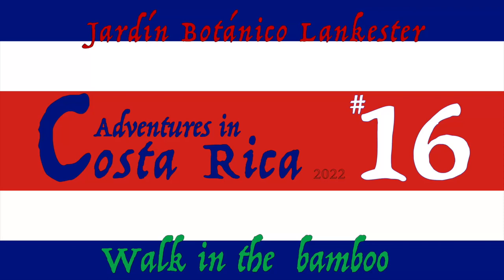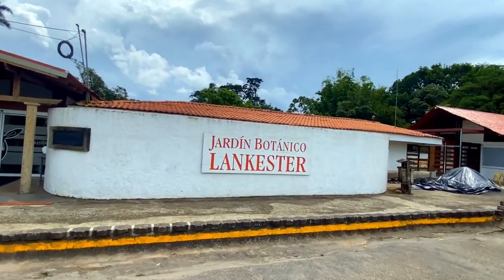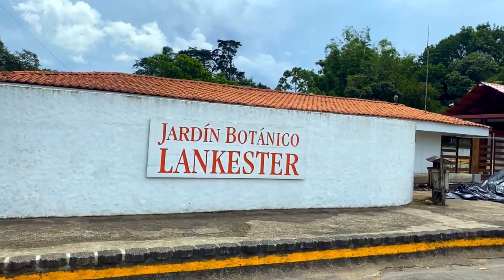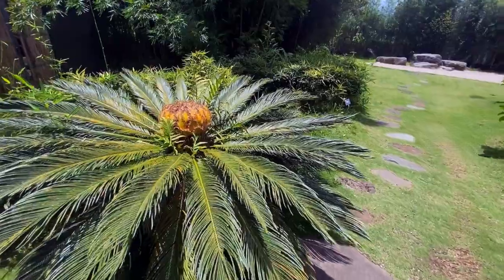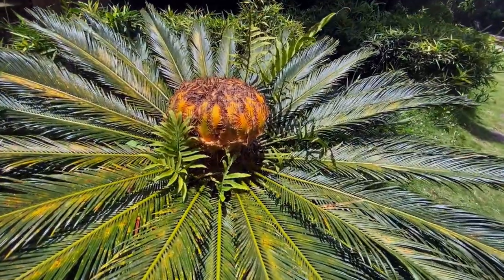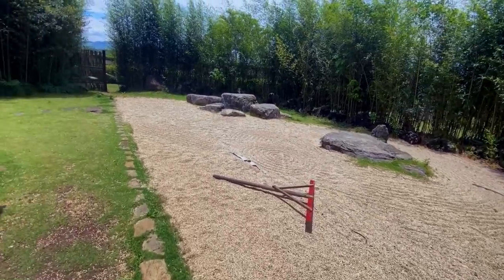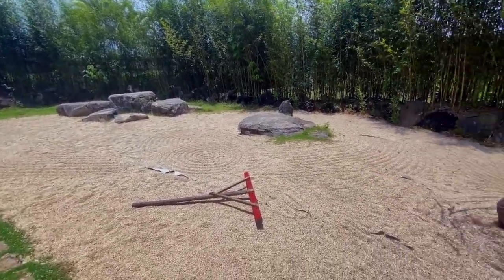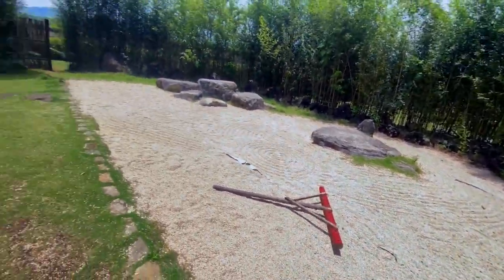Costa Rica adventures 2022 | Lankester Botanical Garden | Walk in the bamboo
The Lankester was a great  in person experience. Translating that experience into a video so you can watch it on your personal device does not do it justice. I hope after seeing the videos on the Lankester Gardens that you find it interesting enough to plan your own trip to Costa Rica to visit the gardens. There's nothing like the real thing.

In our second video in the Japanese Garden, I talk about my walk in the bamboo field. I wish the experience of walking in the bamboo translated into video. It's a fun, calming and peaceful experience.

This video is the last for the Lankester Botanical Garden. The video series in Costa Rica continues in new locations.
Resource Link
Chapters
0:00 Intro
0:29 Enter the bamboo
0:54 A peaceful walk
1:05 The trail system
1:19 A second walk
1:29 Outro - Links/Notification/Subscribe
Music
Song: Dreams
           Strange Trip
Written by Edgar Vargas
Support links
Bell/Like animation